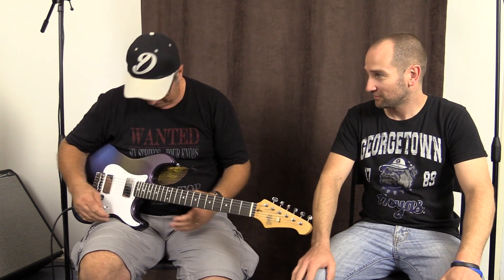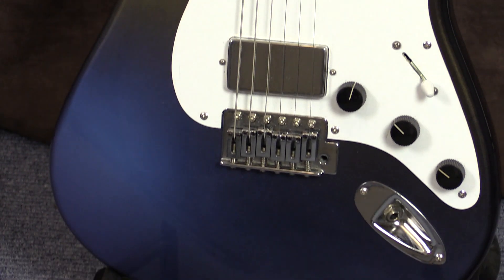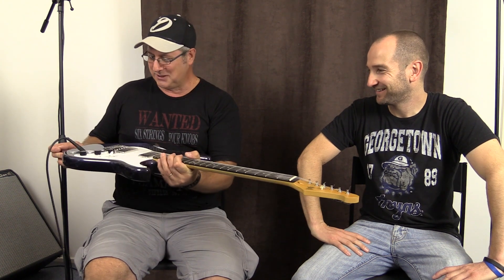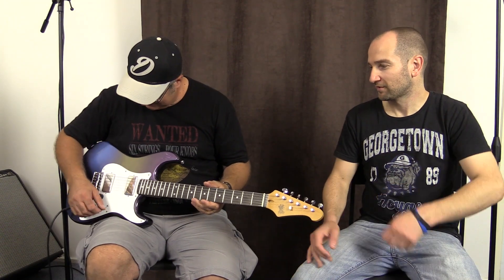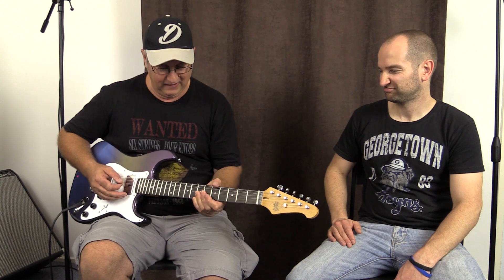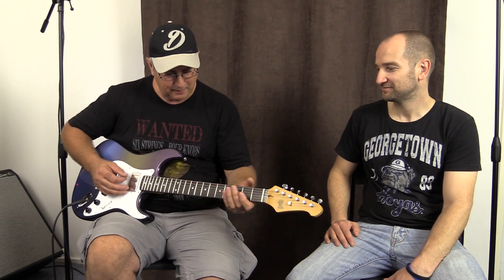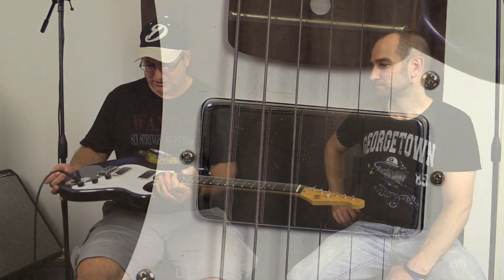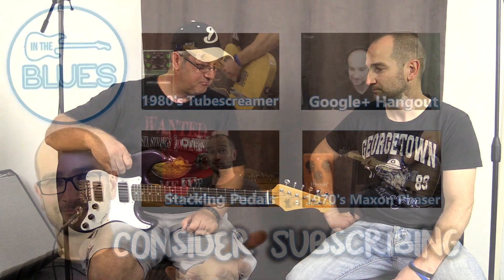Ray Carlton Custom Guitars StratoEMGcaster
Recording set up:
I am plugged into my Fender Blues Deluxe Reissue amplifier on the clean channel into a Two-Notes Torpedo Live.